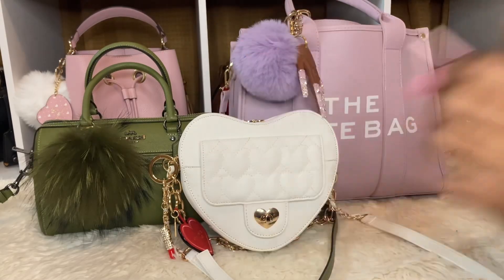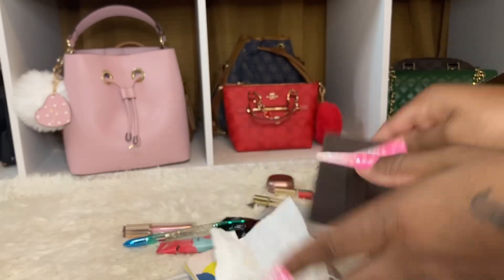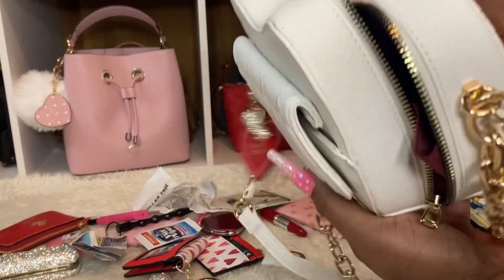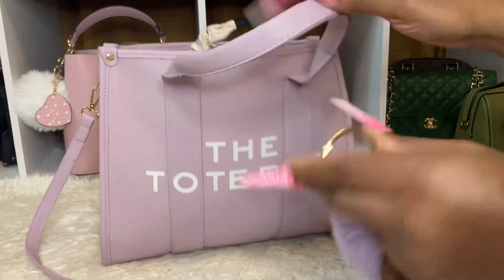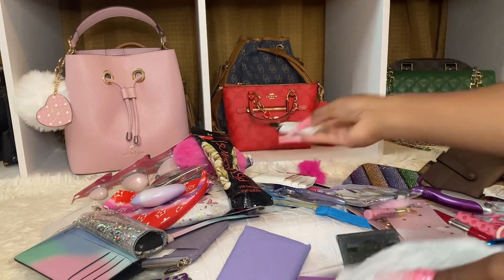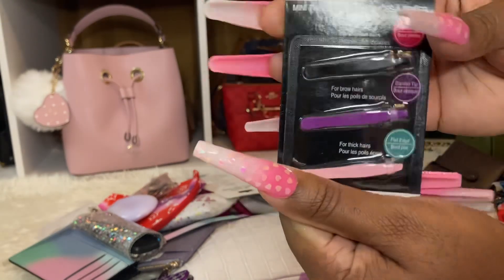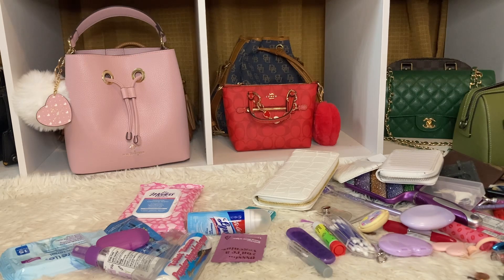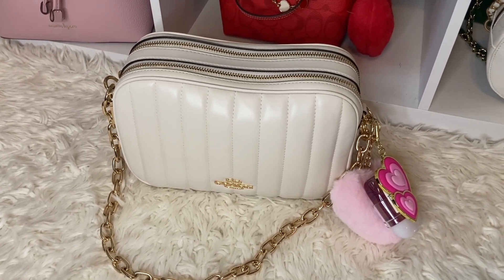SWITCH OUT THREE BAGS *COACH *AMAZON THE TOTE BAG *AMAZON HEARTBAG/ NEW BAG REVEAL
$FlyBeauty86

My P.O.Box 📦
66311 Two Bunch Palms Trail

Amazon items
tote bag
heart bag bag